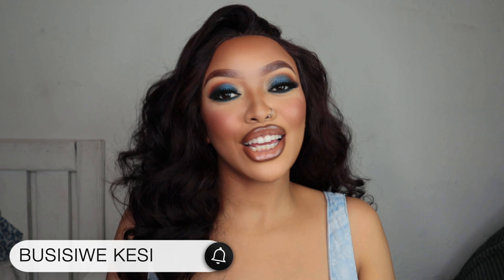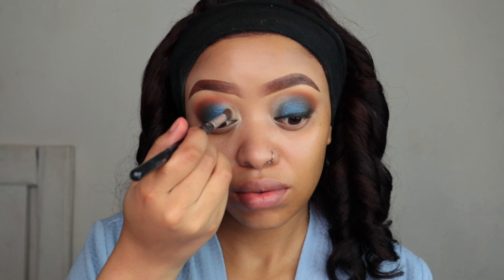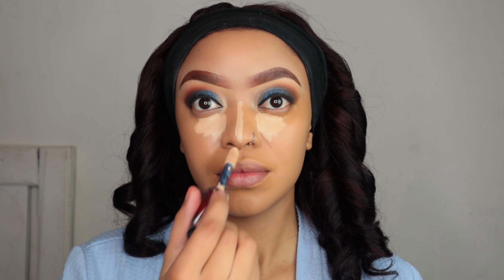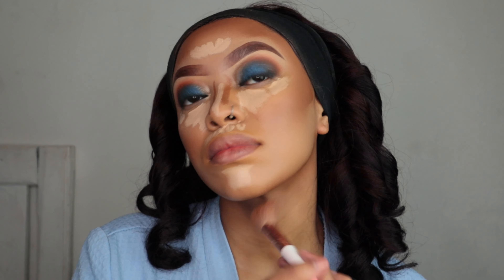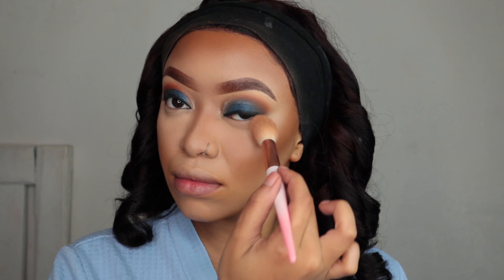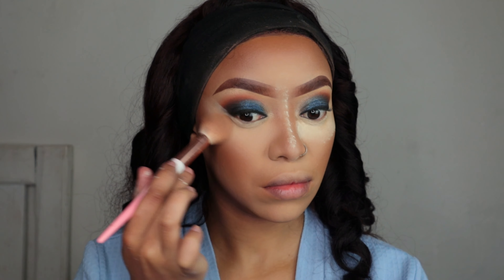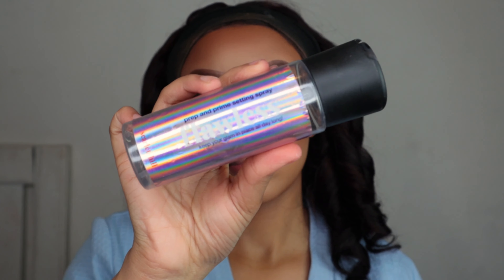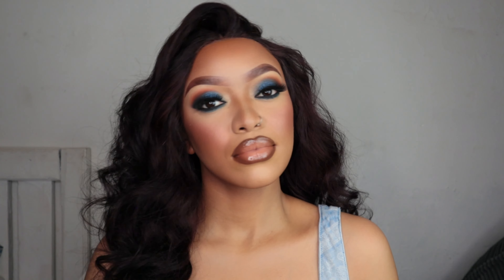MAKEUP THERAPY||Full Makeup Tutorial||Affordable/Drugstore Makeup Products||Flawless Long Lasting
**WATCH IN 1080HD+ FOR BEST QUALITY**